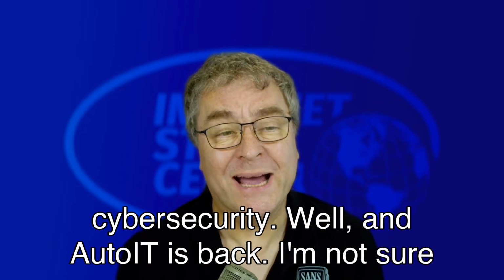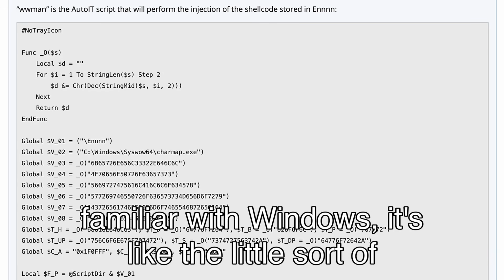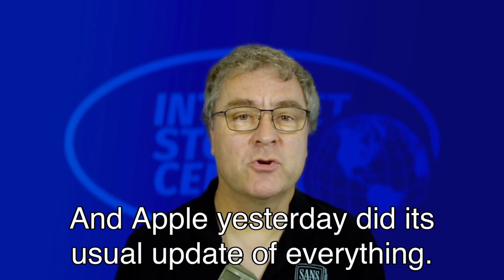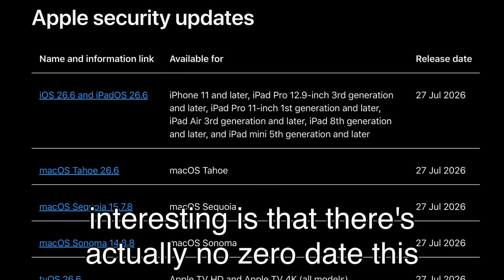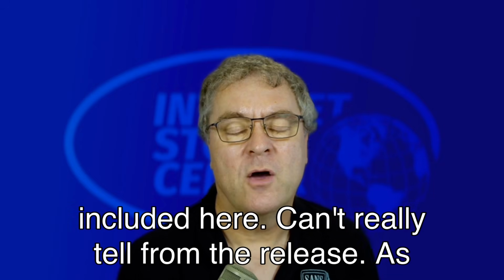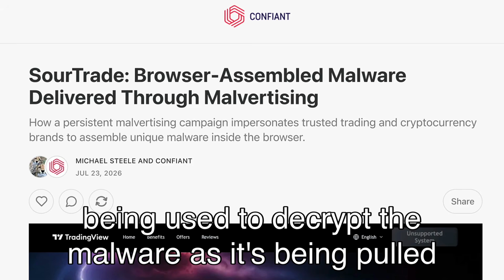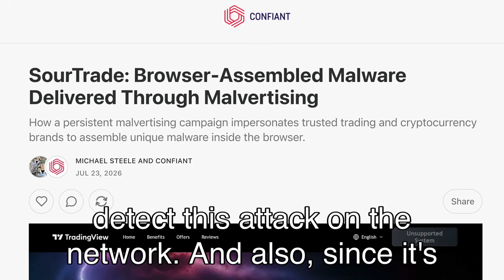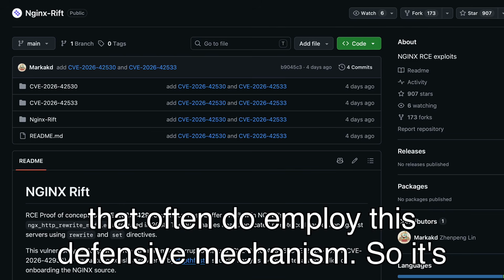SANS Stormcast Wednesday, July 29th, 2026: AutoIT Payload Injector; Appele Patches; SourTrade M…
SANS Stormcast Wednesday, July 29th, 2026: AutoIT Payload Injector; Appele Patches; SourTrade Malware; NGINX Exploit